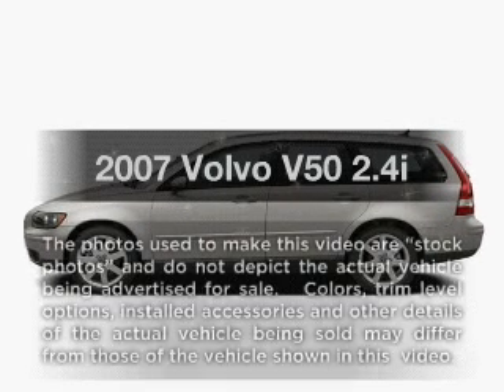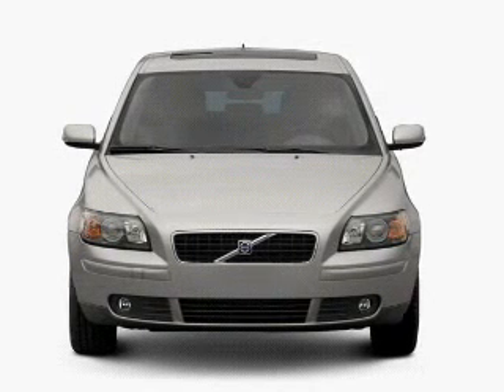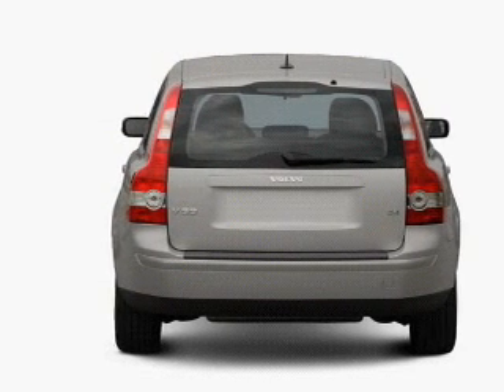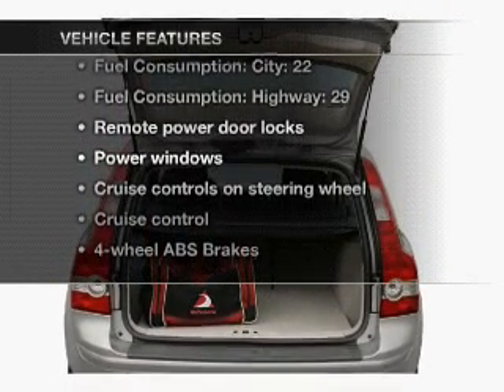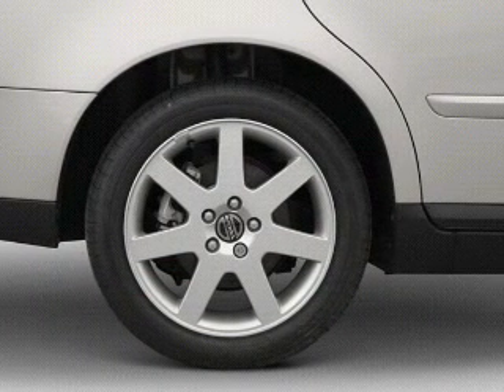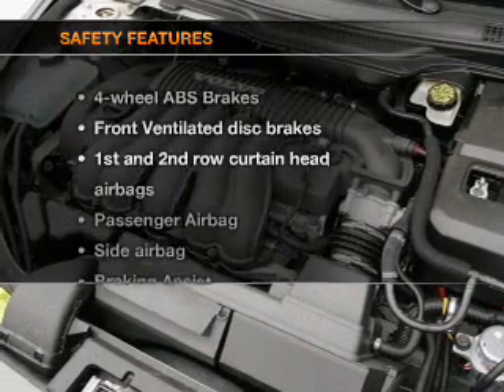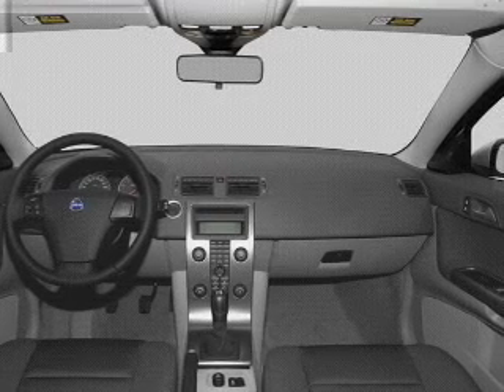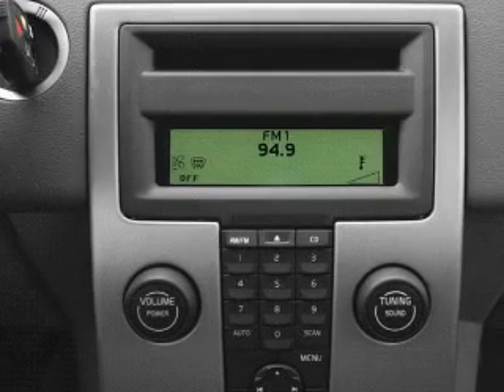2007 Volvo V50 - Irvine CA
Year: 2007
Make: Volvo
Model: V50
Trim: 2.4i
Engine: 2.4 liter inline 5 cylinder 20 valve
Transmission: 5-Speed Automatic
Color: White
Mileage: 51791
Address:
16 Auto Center Dr